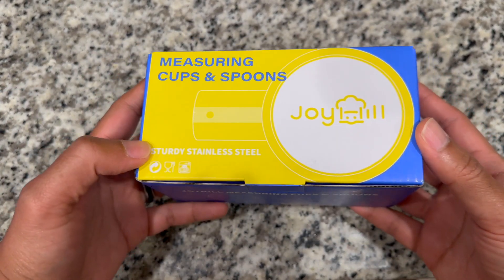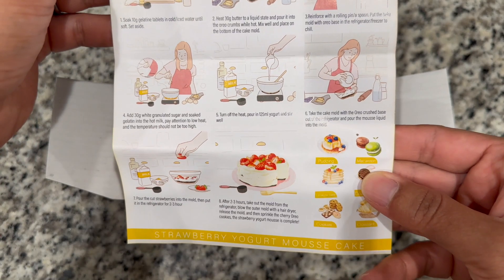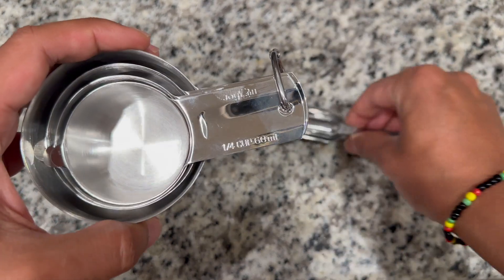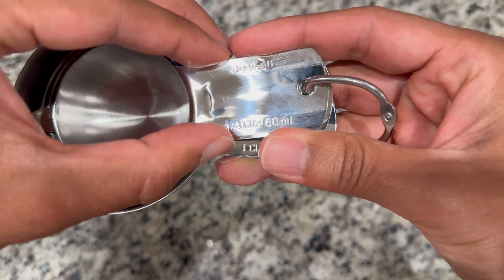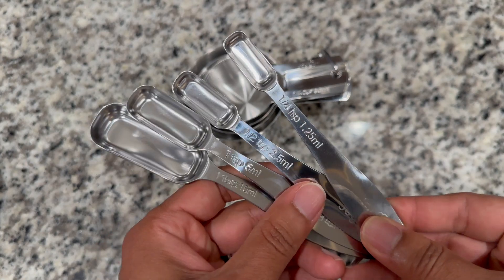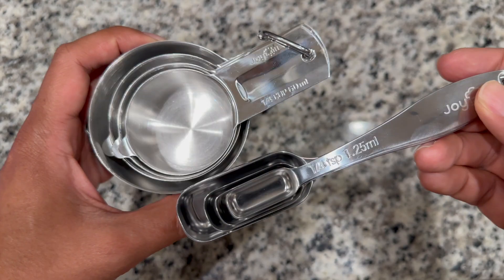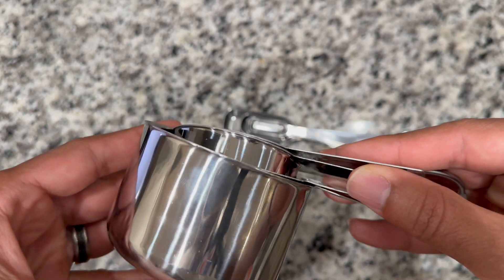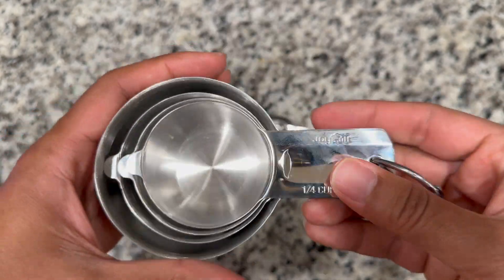Watch Me Unbox & Review These Joyhill Measuring Cups & Spoons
Welcome to our in-depth review of the Joyhill Measuring Cups and Spoons Set, a professional-grade 8-piece collection perfect for all your baking and cooking needs. This comprehensive set includes 4 measuring cups and 4 measuring spoons, all crafted from high-quality food-grade 18/8 stainless steel. Each piece is engraved with precise measurement markings in both US and metric units, ensuring accuracy and ease of use.

The Joyhill set is designed with safety and durability in mind. The polished stainless steel construction features smooth edges, making it safe for handling. These rust-resistant tools are thickened for added sturdiness, ensuring they won't bend or break easily. Whether you're measuring dry or liquid ingredients, this set will help you maintain a healthy lifestyle with its premium quality materials.

Cleaning up after cooking is a breeze with the Joyhill measuring cups and spoons, as they are dishwasher safe. The nesting design allows for compact storage, saving valuable kitchen space. A convenient ring buckle is included for easy organization and hanging.

Join us as we unbox and test the Joyhill Measuring Cups and Spoons Set. Discover how this durable, accurate, and easy-to-store set can elevate your cooking and baking experience.
Pick up these measuring cups & spoons
Please note that the links provided in the description are affiliate links, which means that if you make a purchase through those links, we may earn a small commission at no additional cost to you. This commission helps support and grow our channel, allowing us to continue bringing you valuable content. We only recommend products that we genuinely believe in and have thoroughly researched. Your support is greatly appreciated!